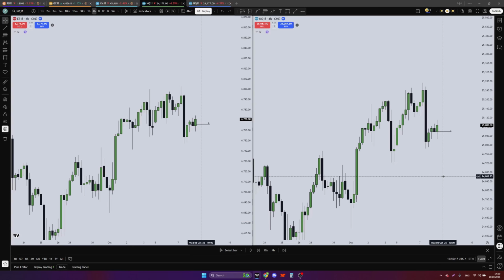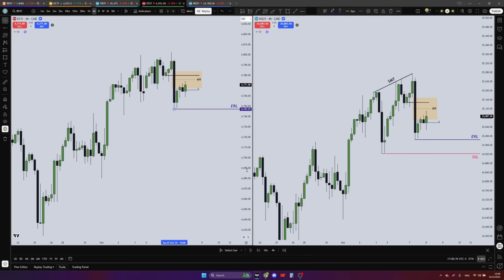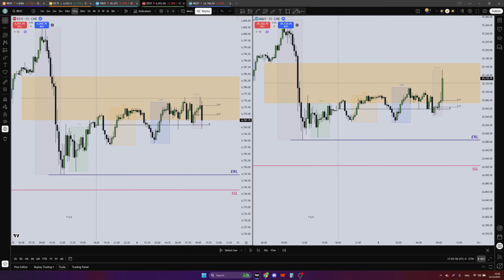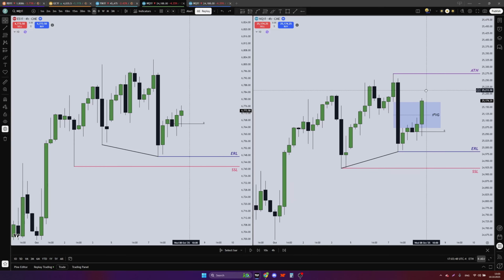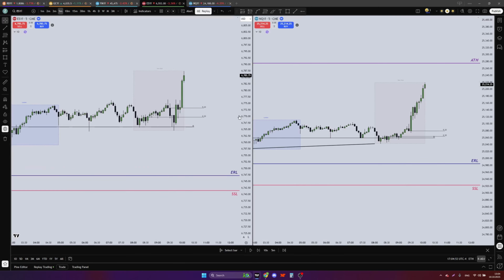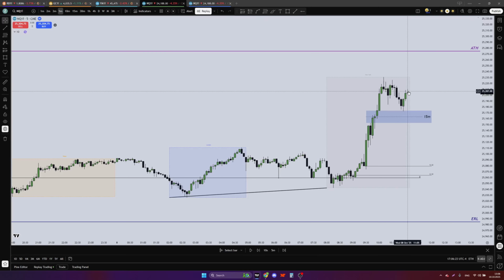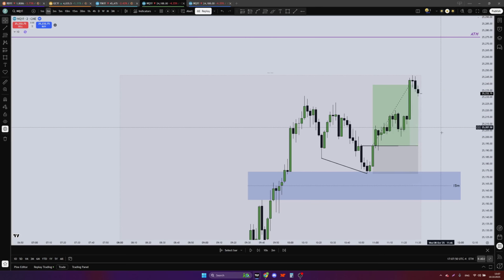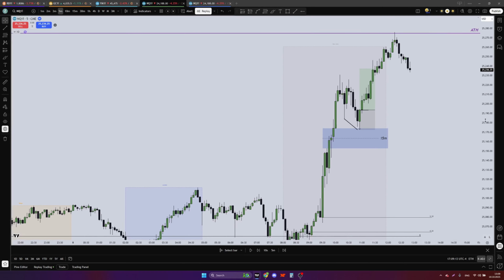Changing my Daily BIAS Intraday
Concepts used to determine the DOL:
1) 4H IOF ~ iFVG
2) 4H ERL to ERL ( ATHs)

NY Reversal